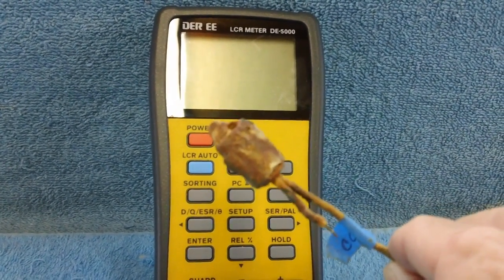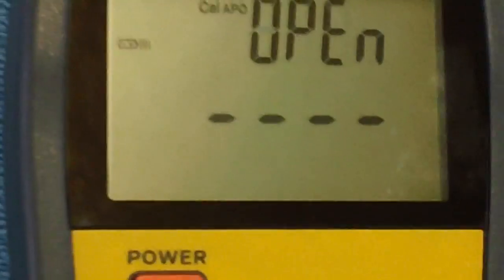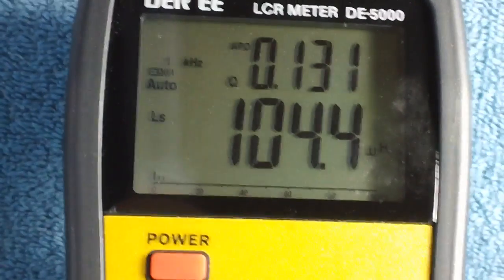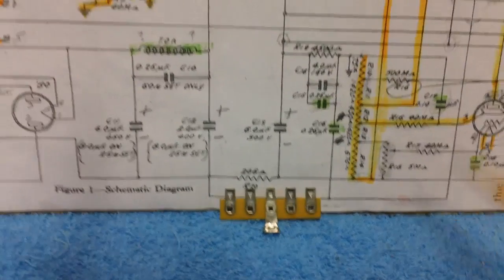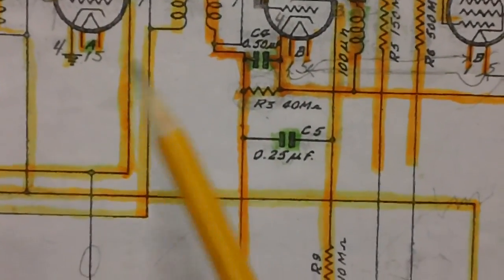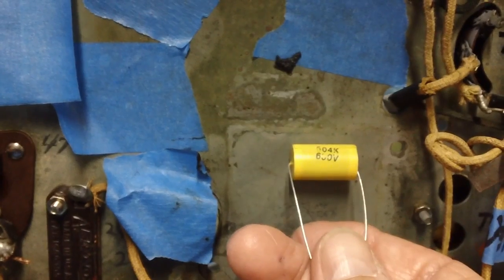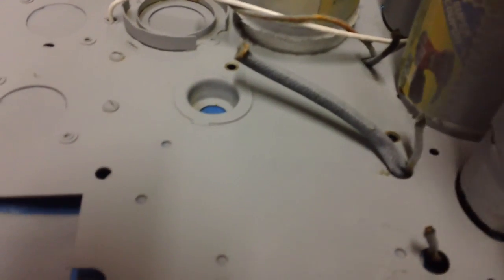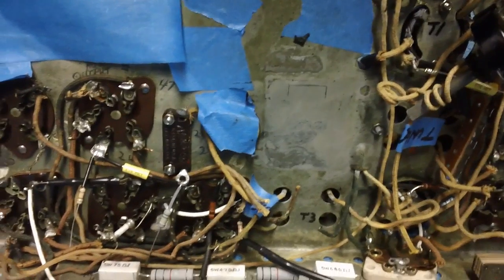1931 Airline 62-14 (Part 23 of 44).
Messing with the 85-year old coil.